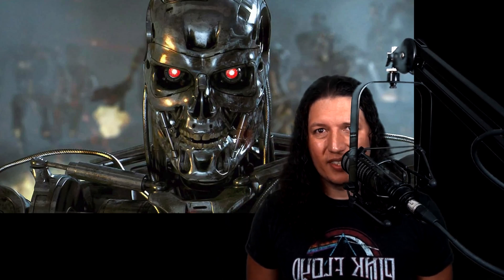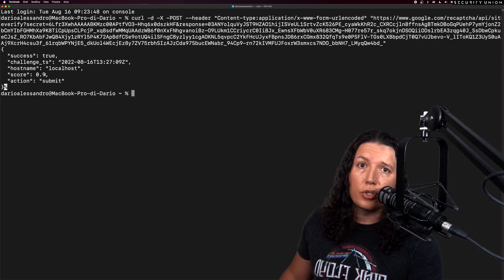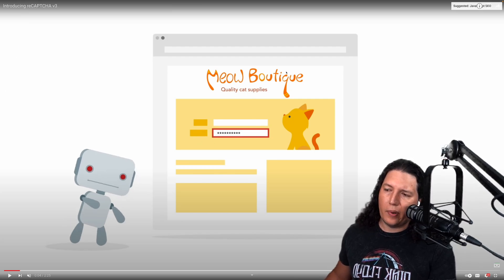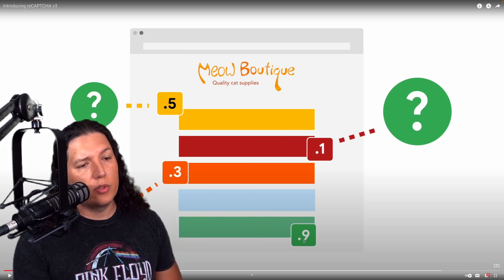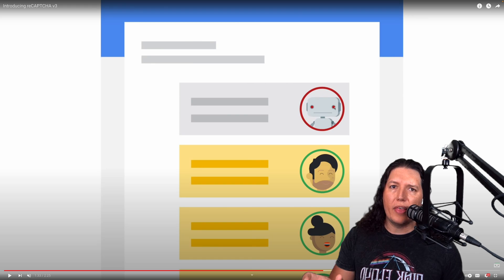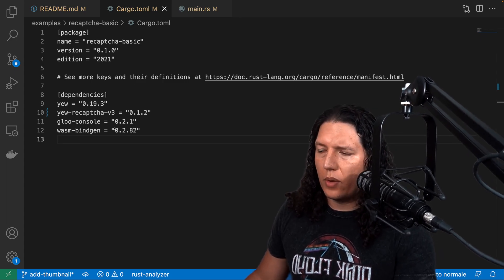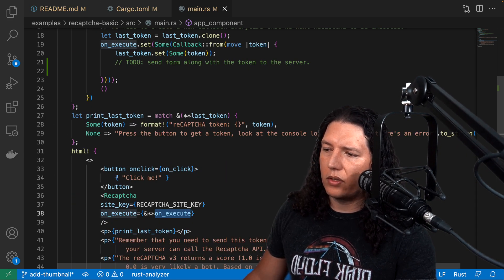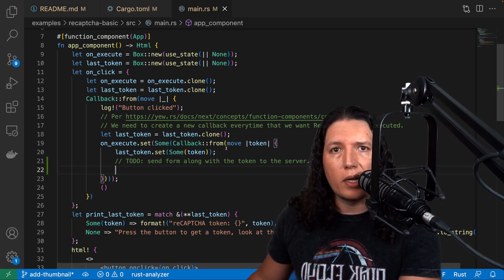FIGHT the Bots with Rust Yew reCAPTCHA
I created an open source yew recaptcha library so that you can keep the bots away from your precious yew website 😄

As seen in google search central!!

This is just like recaptcha elementor but for yew rust!

0:00 Intro: I built a reCaptcha yew rust library
0:33 How does Recaptcha work
2:16 Using the yew-recaptcha library